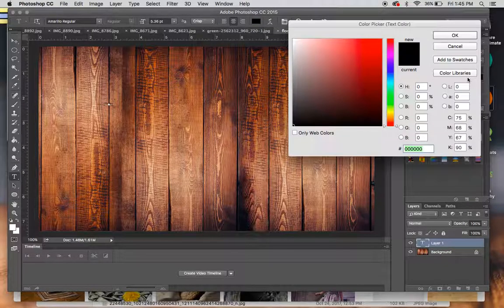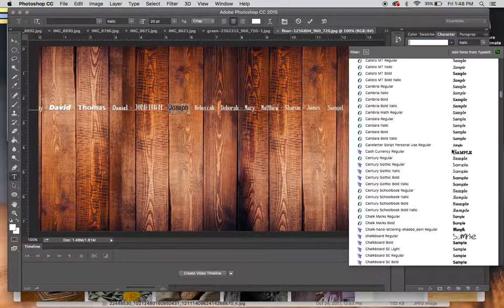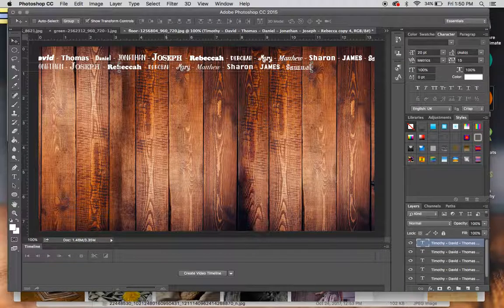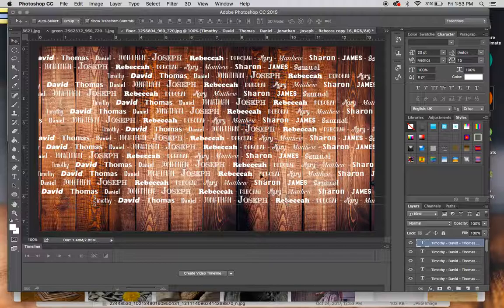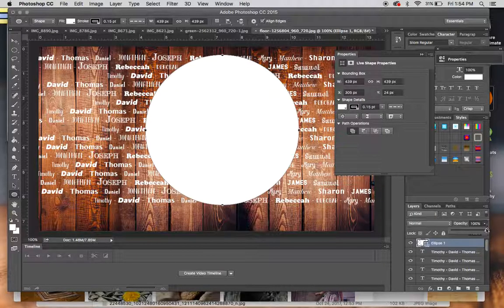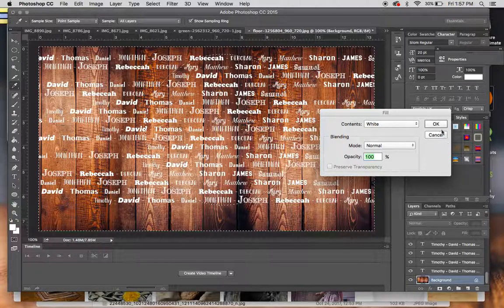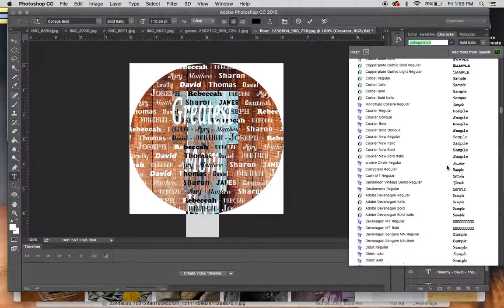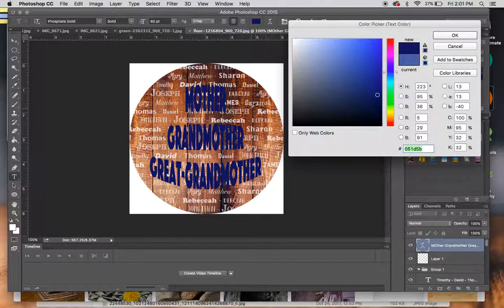Multiple Name Background in Photoshop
Creating the multi-name background in Photoshop
Resources Used: Photoshop, Macbook, Pixabay
Basic Tasks: Layering, Duplicating Layers, Opacity Changes